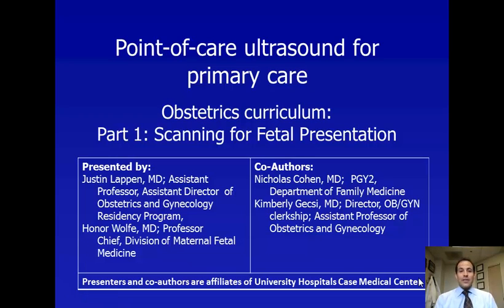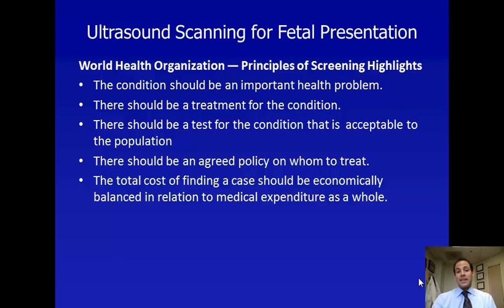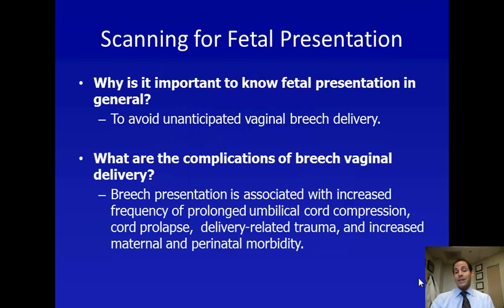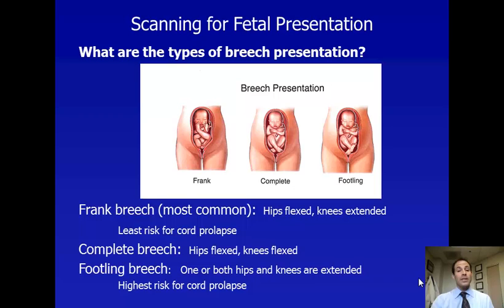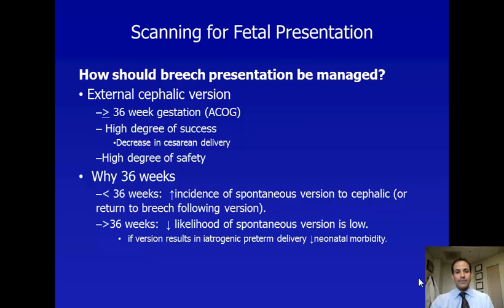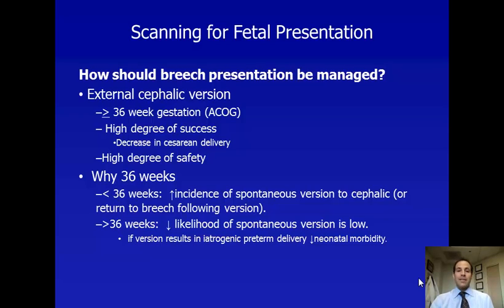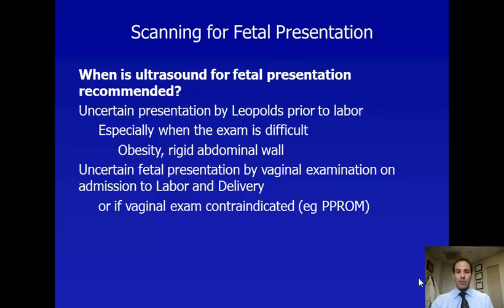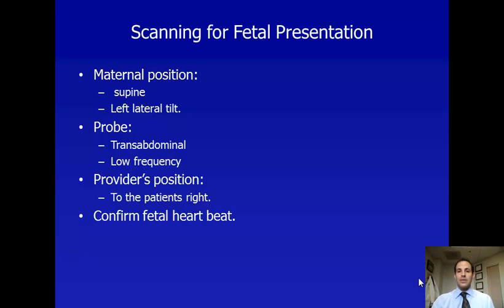Ultrasound for Fetal Presentation - Lecture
Part of the POCUS (Point-of-Care UltraSound) curriculum to teach point-of-care ultrasound to medical students, family medicine residents, and other primary care providers.